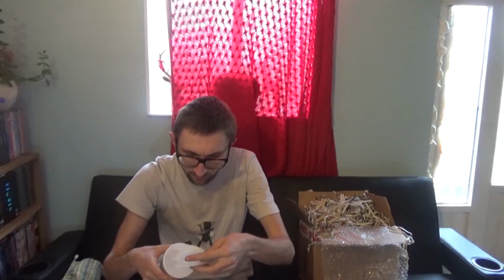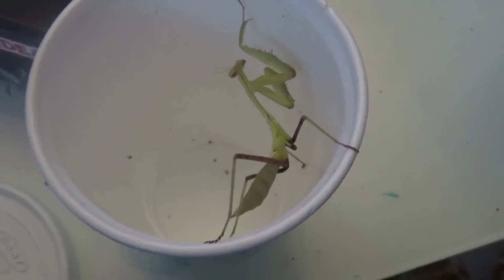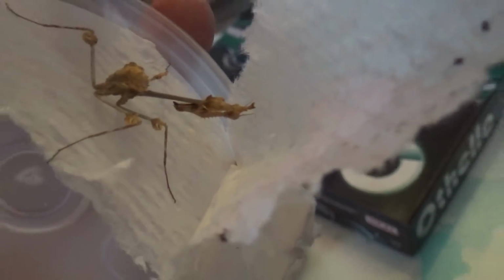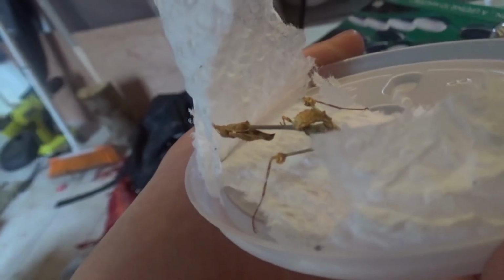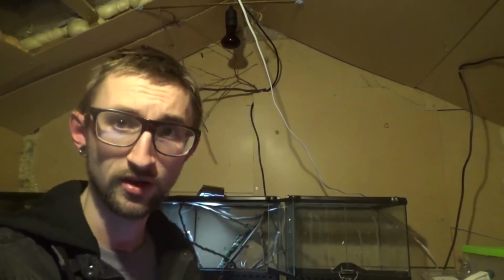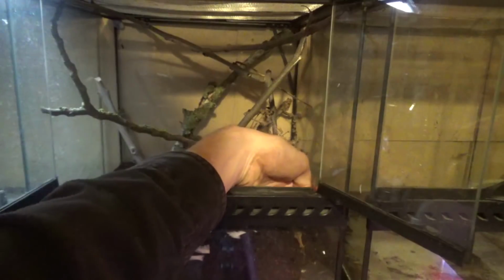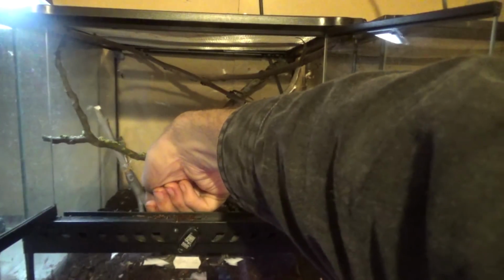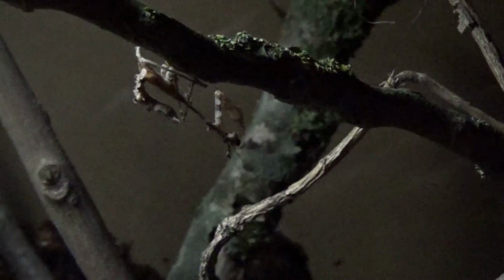Bugzuk un box and poorly edited bonus vid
hi guys, the vid at the end was going to be binned but I thought I would just pop it in anyway, enjoy